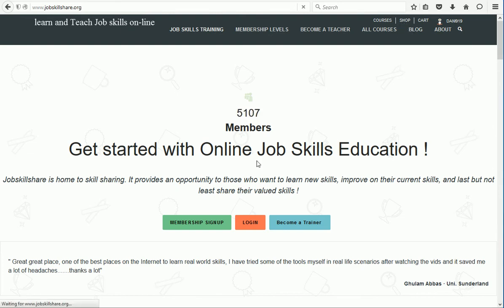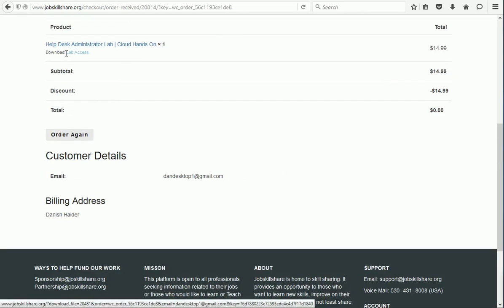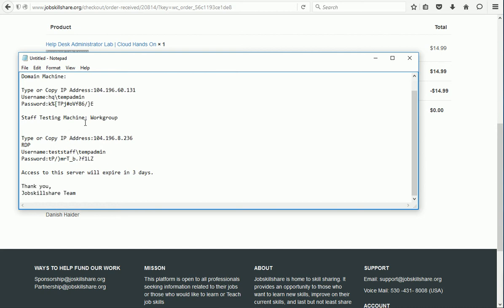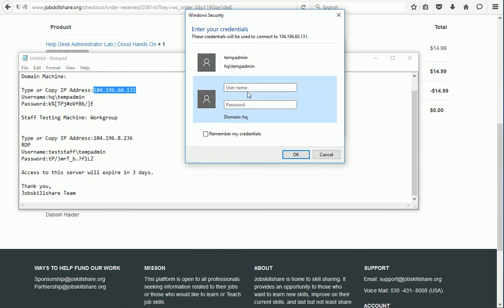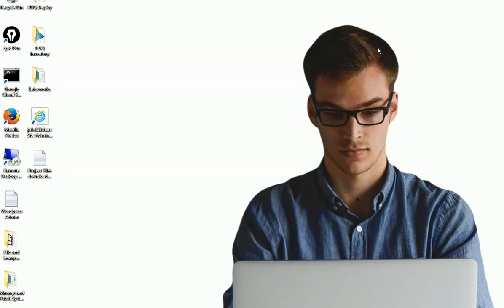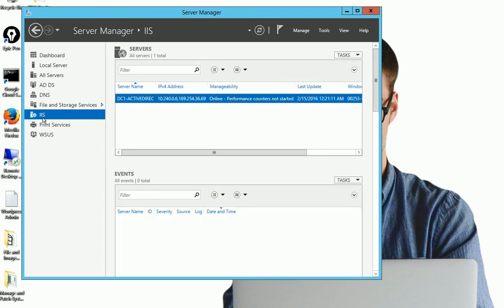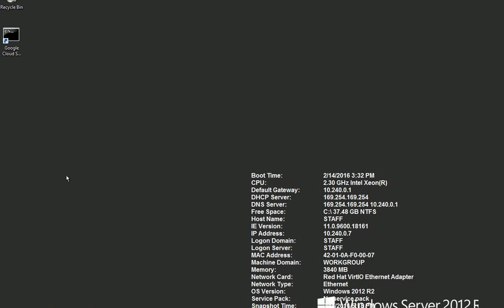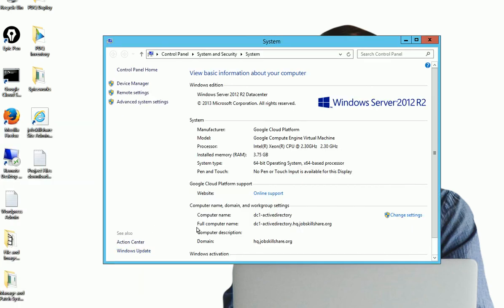Help Desk Cloud Lab Access